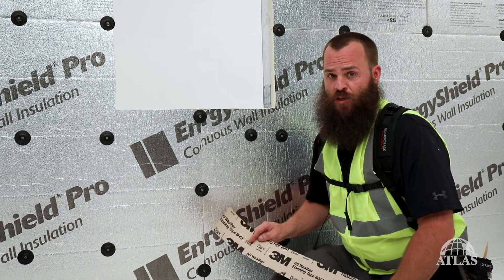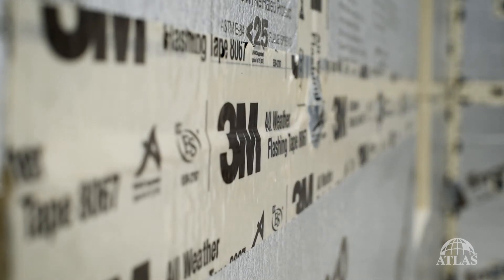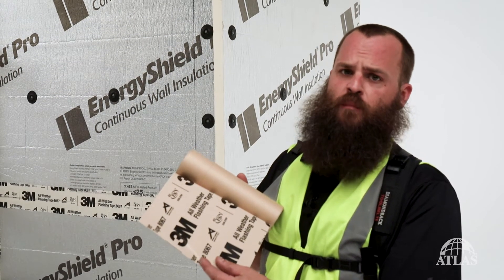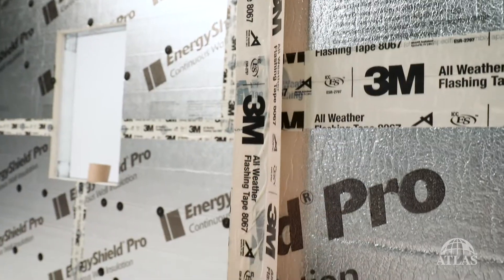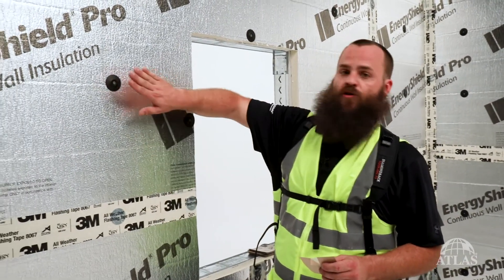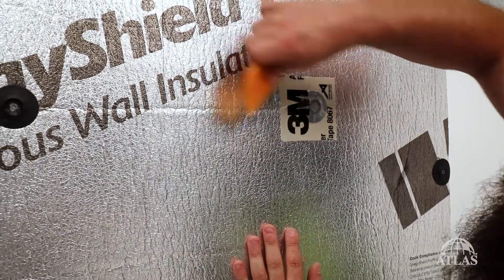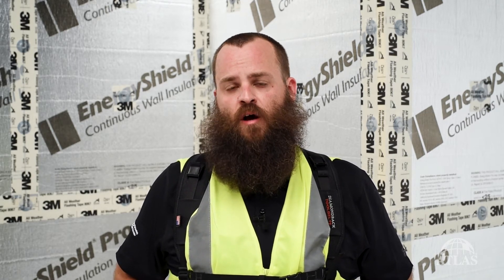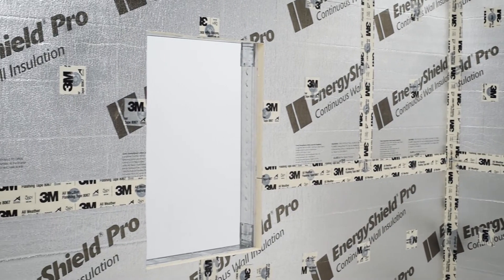How To: Using Atlas EnergyShield polyiso insulation as your water-resistive barrier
If you're using EnergyShield as your water-resistive barrier, custom home builder Ben Bogie can show you how to install it properly!

The products and techniques referenced in this video are for general information purposes only. For detailed instructions, always consult the latest information available